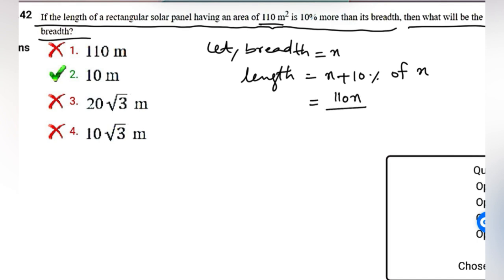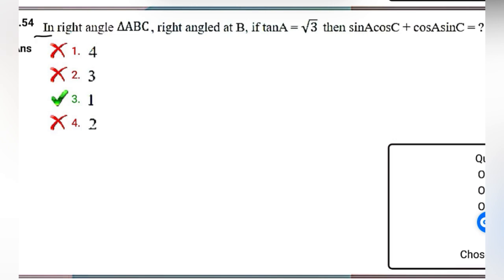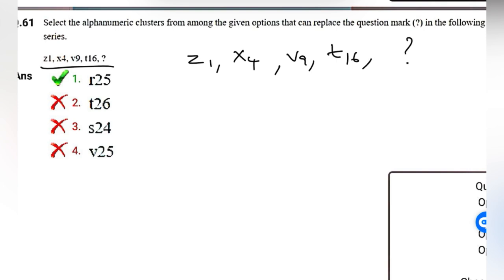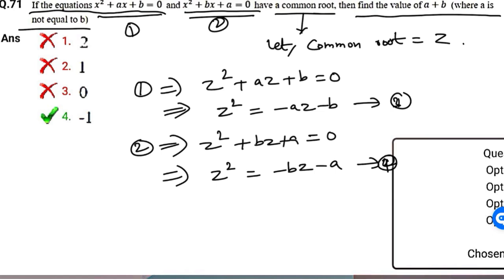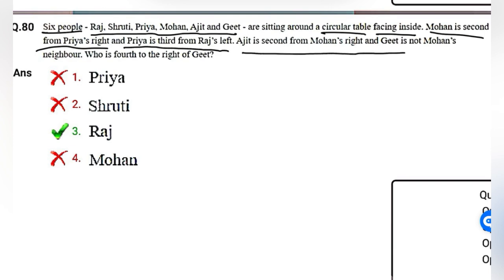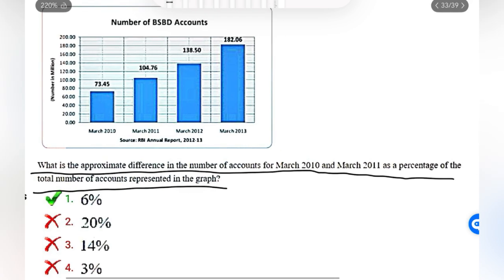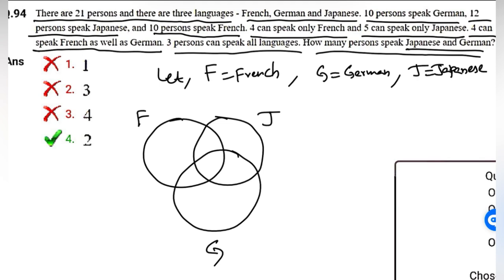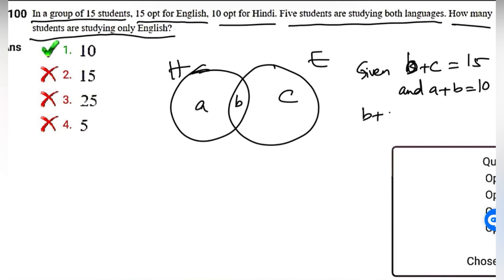RRB NTPC CBT 1 Full Previous year Question paper solved with Voice | Challenge Yourself | Paper35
Prepare with the exact pattern of the RRB NTPC CBT 1 exam! Challenge yourself for the RRB NTPC Exam 2025! This video contains important questions from a previous year full shift paper, fully solved (with voice). Perfect for RRB NTPC 2025 and other railway exams.

Includes All 3 Sections:
➤ General Awareness (GA/GK)
➤ Mathematics
➤ Reasoning Ability

Best for:
✔ RRB NTPC CBT 1 & CBT 2 2025
✔ RRB Group D 2025
✔ ALP, JE, Technician
✔ SSC CGL, CHSL, GD, and Govt Job Aspirants

Why You Should Watch:
• Full shift paper solving (100 questions)
• Previous year questions — high chance of repeats
• Daily uploads to boost your score

✅ Fast Practice RRB NTPC CBT 1 – Paper 35
✅ Quick Solve 100 Railway Questions
✅ RRB NTPC, Group D, ALP, JE Revision Paper
✅ General Awareness, Maths, Reasoning Quick Review
✅ Fast Track Your Railway Exam Preparation
✅ Pure Solve Format | Full Shift Paper with explanation
✅ Competitive Exam Quick Solving Set
✅ Daily Practice Series for Govt Exams 2025